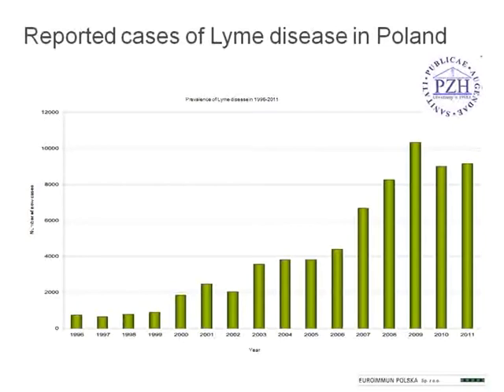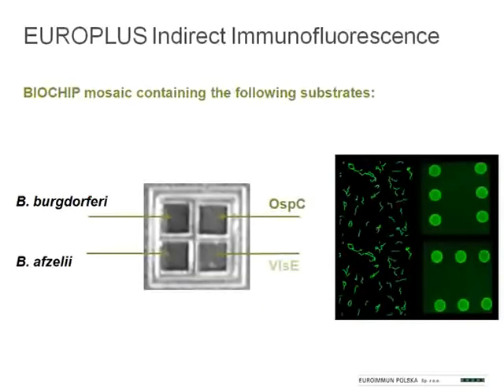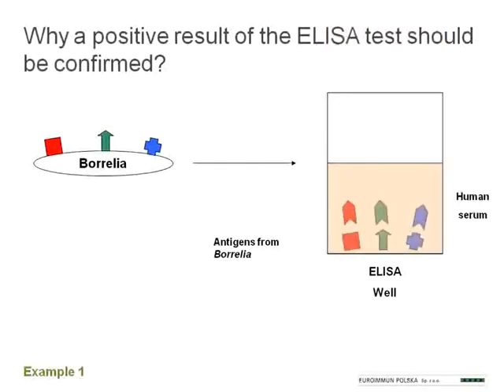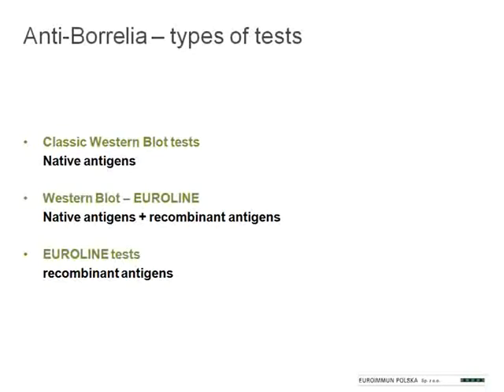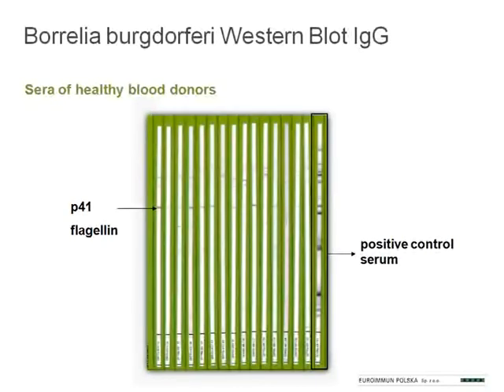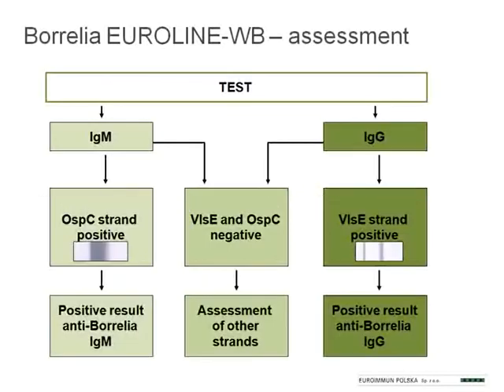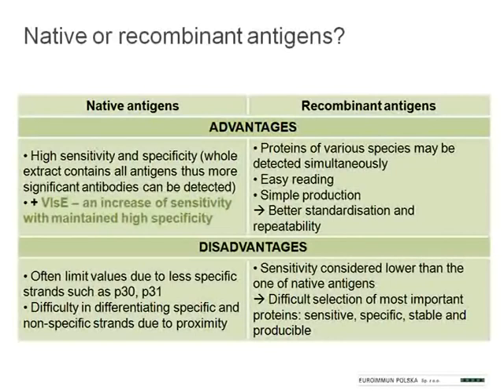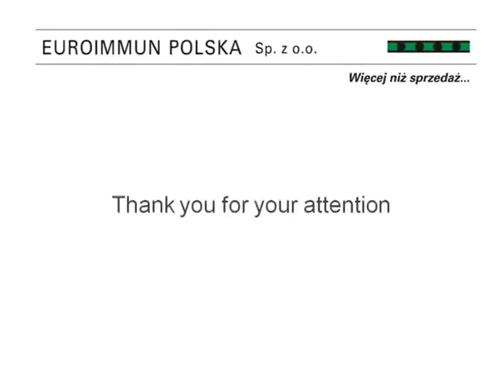Šiuolaikinė Laimo ligos diagnostika pagal tarptautinius standartus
(Modern diagnosis of Lyme disease in accordance with international criteria).
Dr. Patrikas Matušekas (PhD Patryk Matuszek), Euroimmun Polska Sp. z o.o. mokslinių tyrimų specialistas